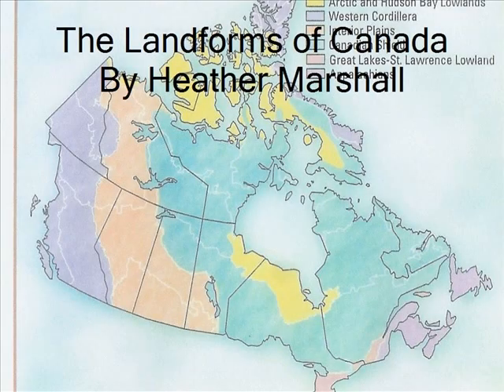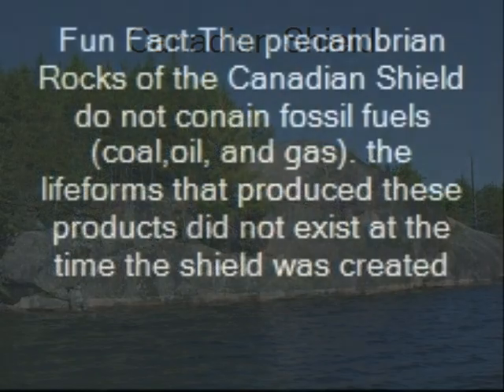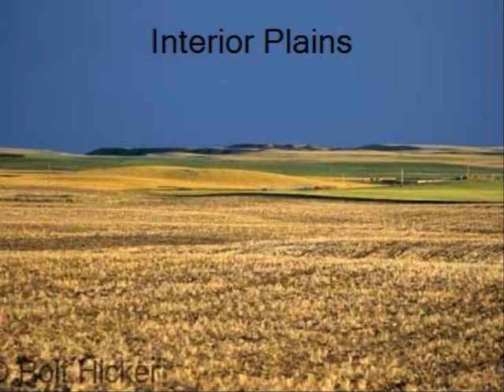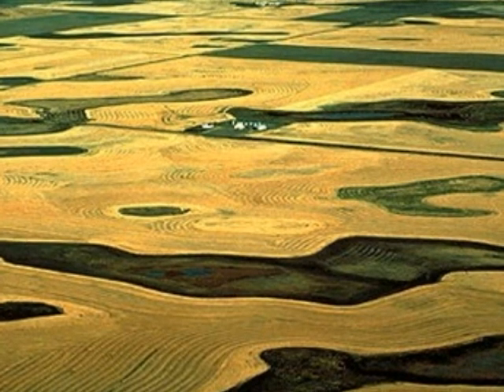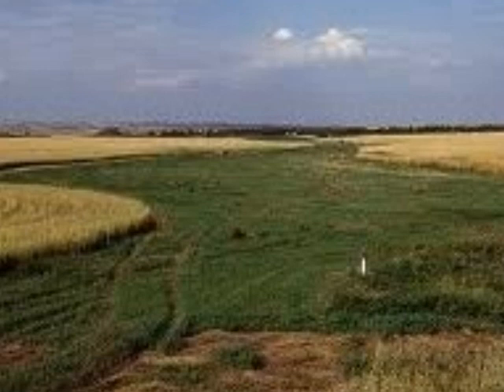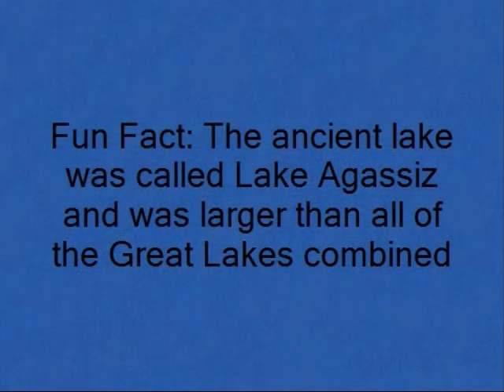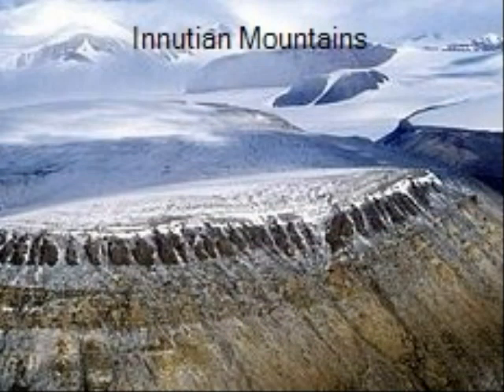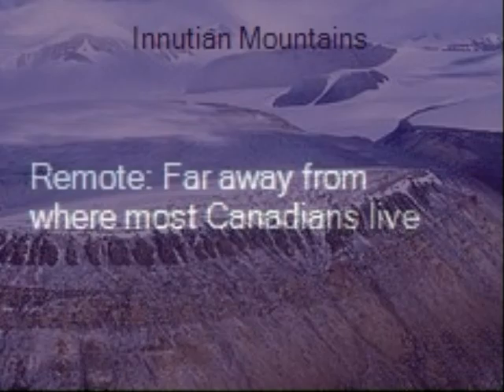The Landform Regions of Canada